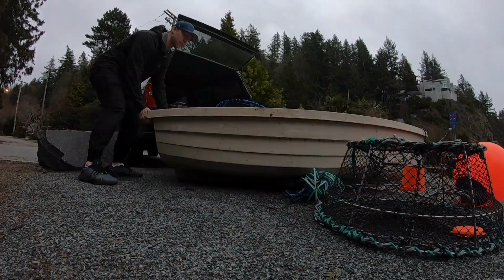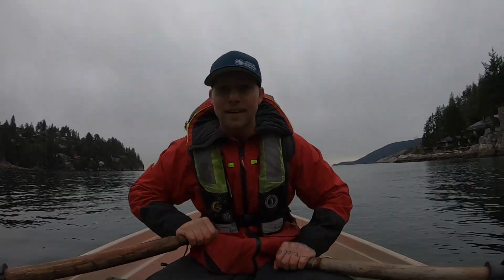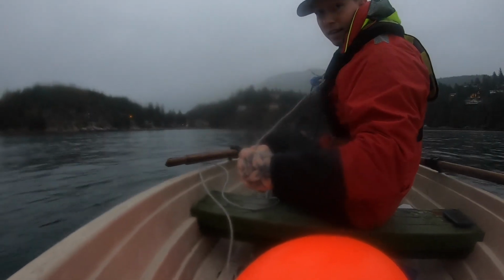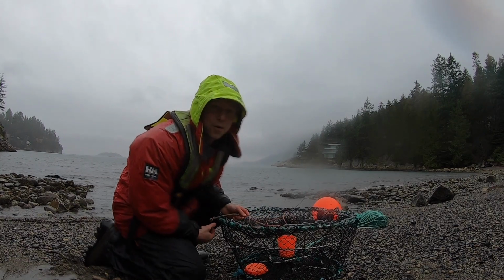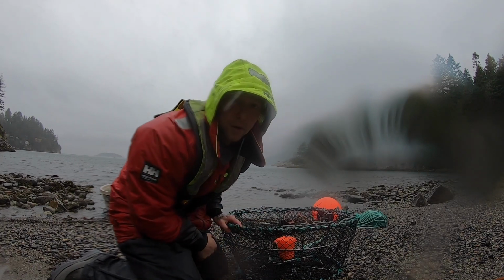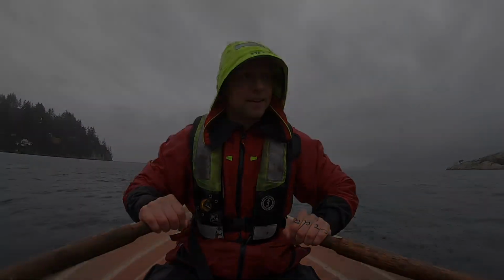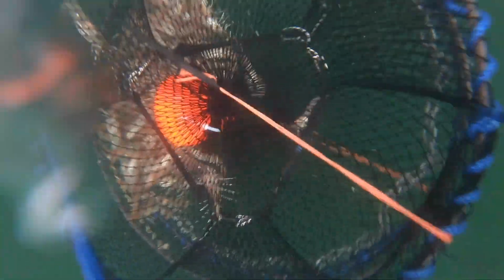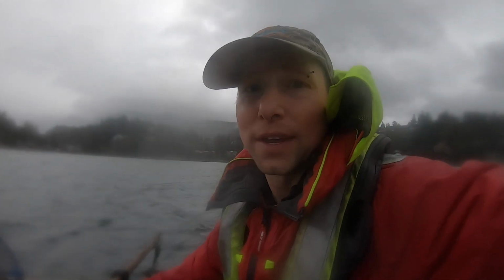BC Prawn Fishing In A Tiny Rowboat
I decided it was time to dust off the trusty "Western Davis" and get after some BC Spot Prawns. Self filmed with GoPro Hero 7. Hope you like it.